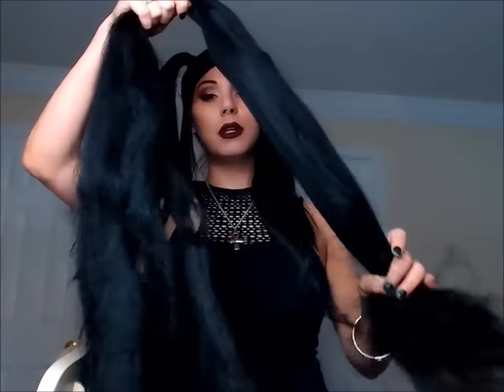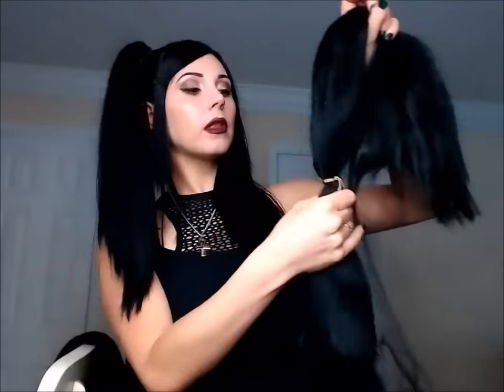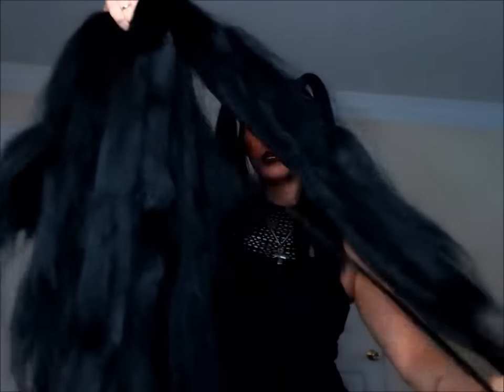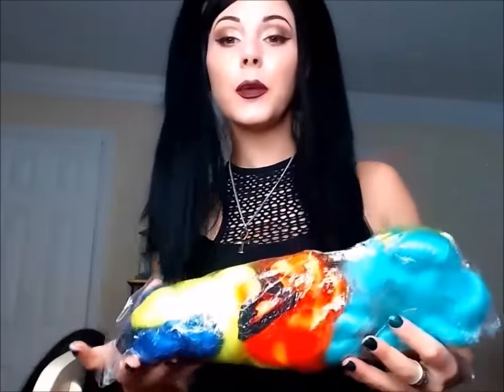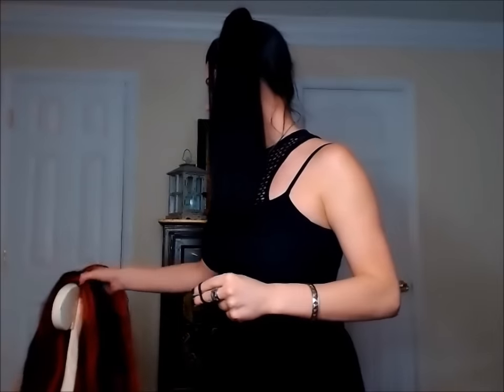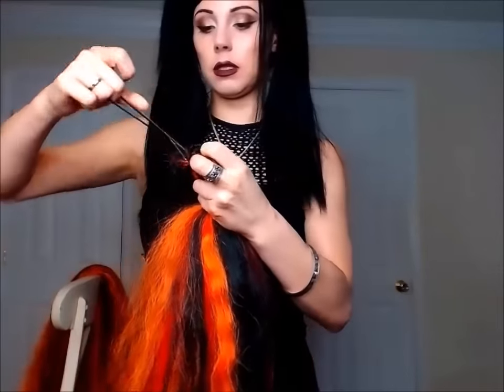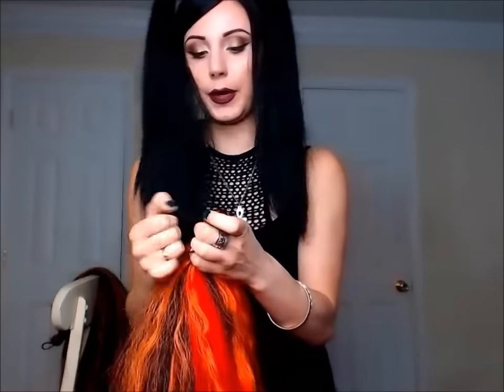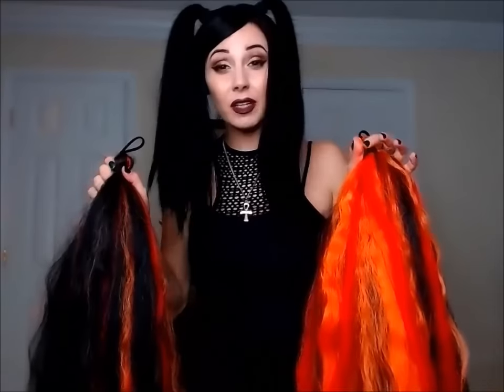90s Goth DIY Hair Extensions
This is how we wore our extensions in the 90's. Music: Requiem in White - The Sleep.